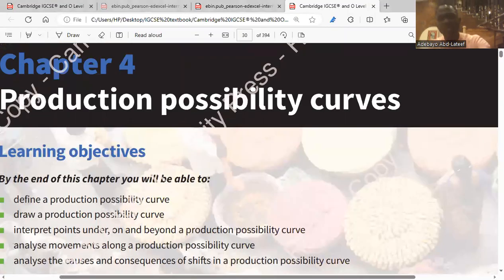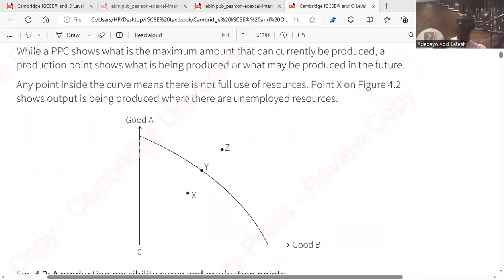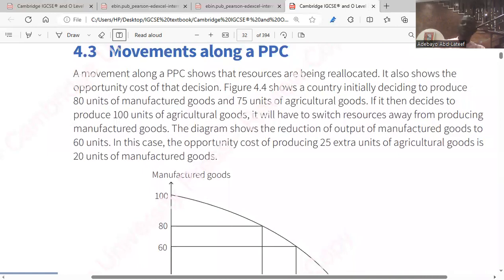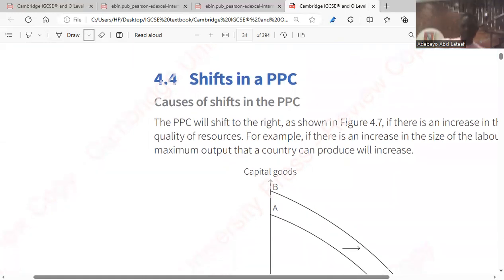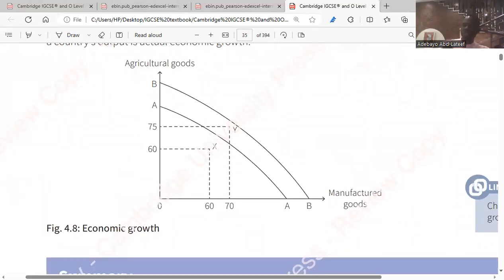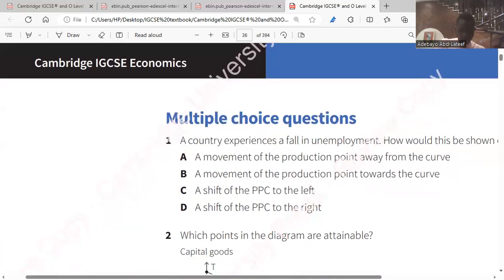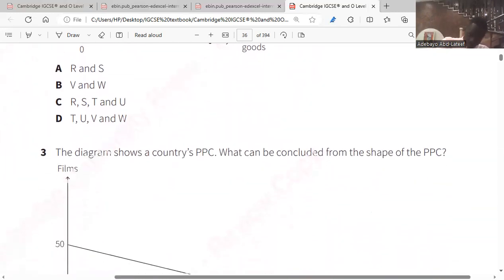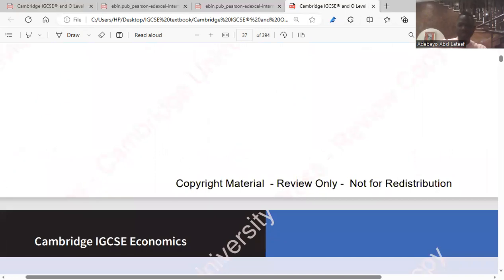Economics IGCSE Production Possibility Frontier(PPF/PPC)